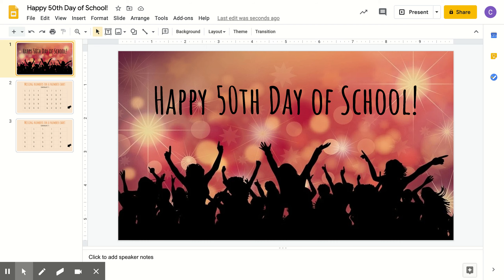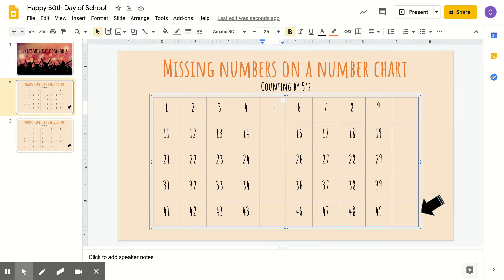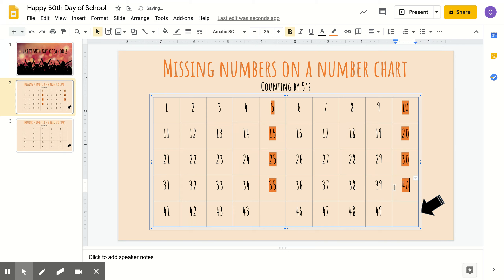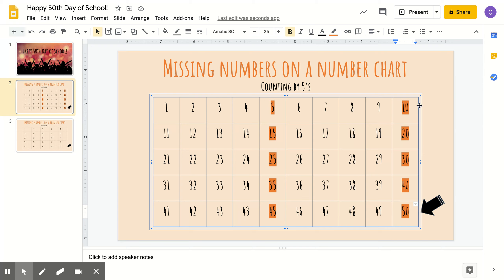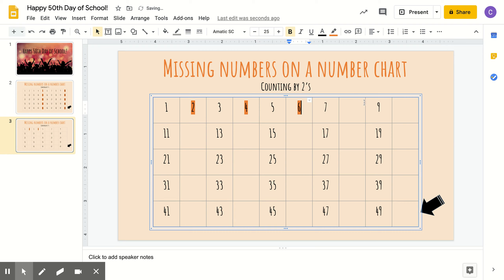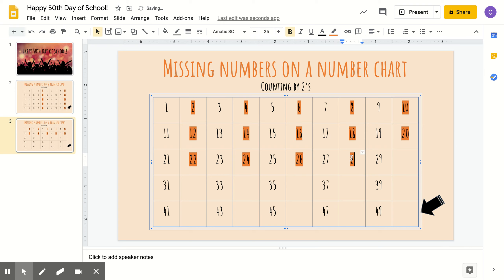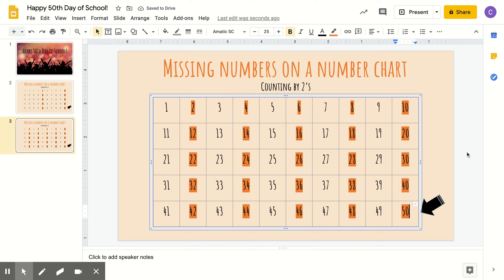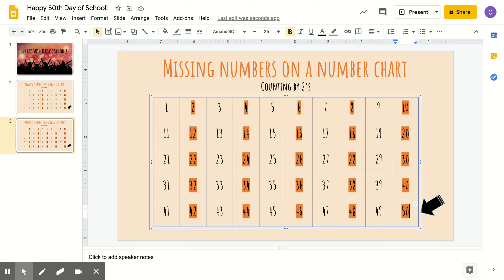Happy 50th Day of School!